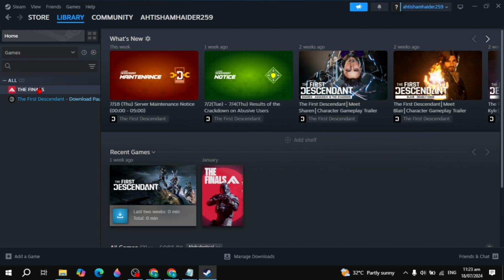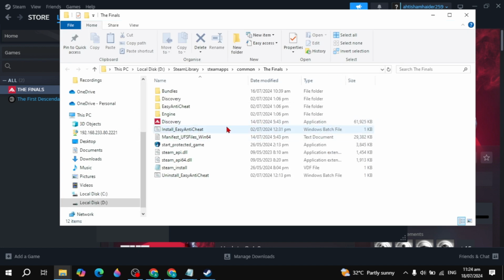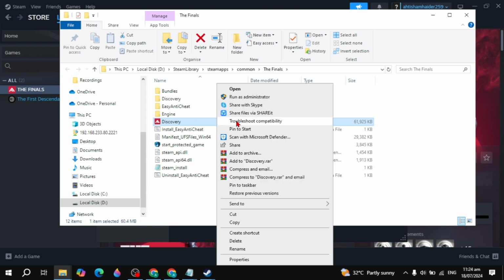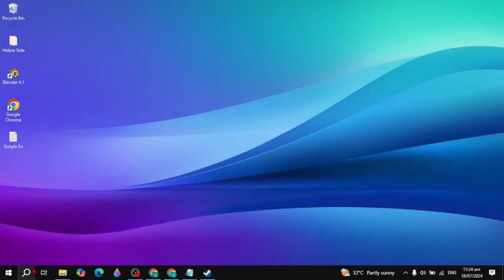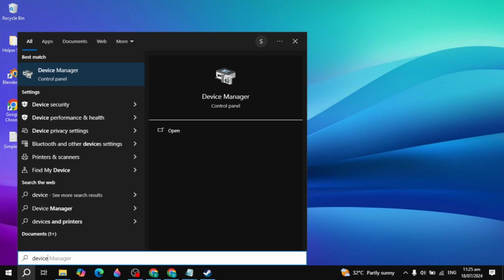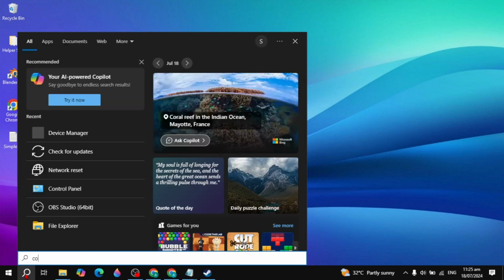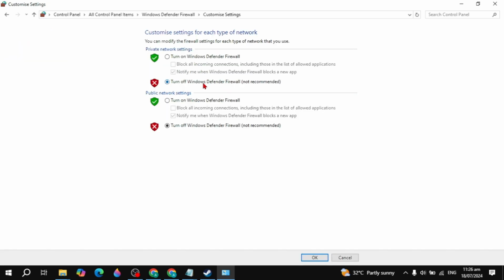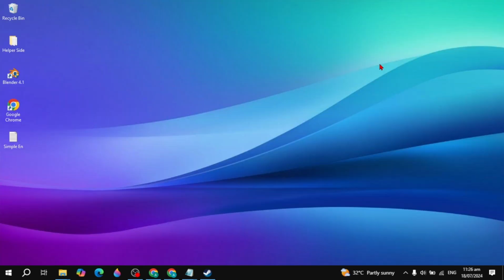How To Fix Rainbow Six Siege Not Launching, Opening - Full Guide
In this ultimate guide on how to fix Rainbow Six Siege not launching or opening, you'll learn all the tips and tricks to get your favorite game up and running smoothly in no time! Whether you're experiencing launcher issues or game crashes, this comprehensive tutorial has got you covered. Follow along step-by-step as we troubleshoot common problems, tweak settings, and implement quick fixes to ensure you never miss out on another gaming session. Say goodbye to frustrating error messages and get back to the heart-pounding action of Rainbow Six Siege with this easy-to-follow walkthrough! Don't let technical difficulties hold you back - dive into the solution now!